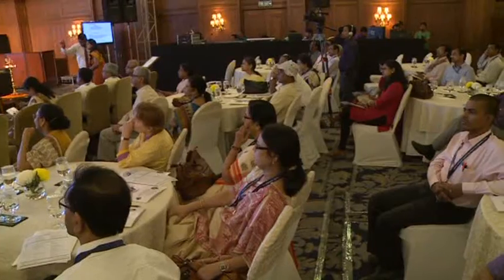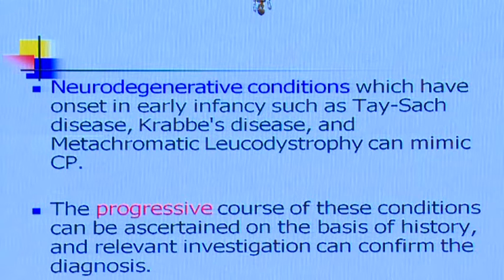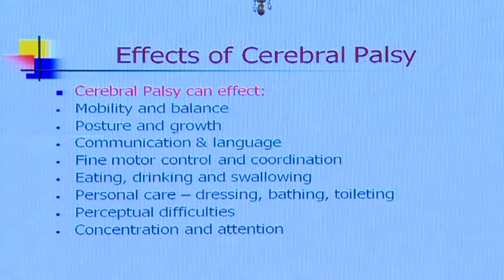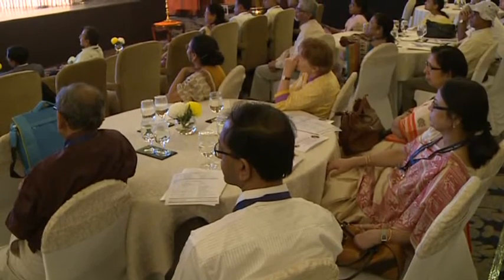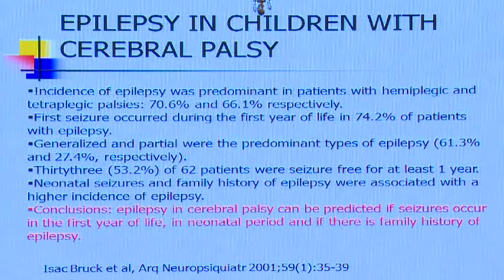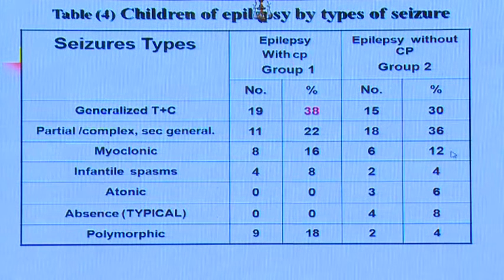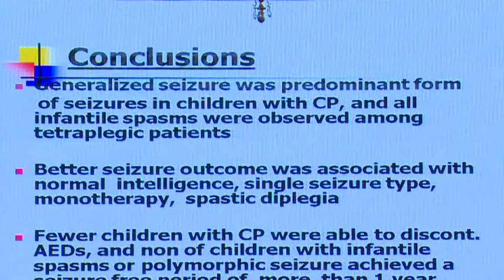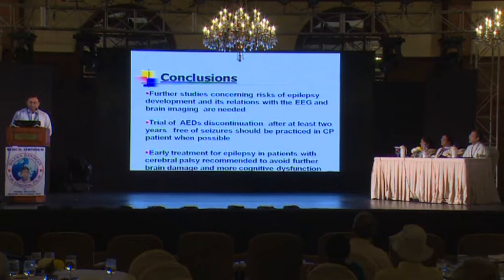Dr Arijit Chattopadhyay - Presenting paper on Pediatric Neurology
Dr Arijit Chattapadya - Presenting paper on Pediatric Neurology at Medical Symposium organized by Bishwa Bandhan Foundation India at Taj Bengal Kolkata, India Abhishektomarjonyo #